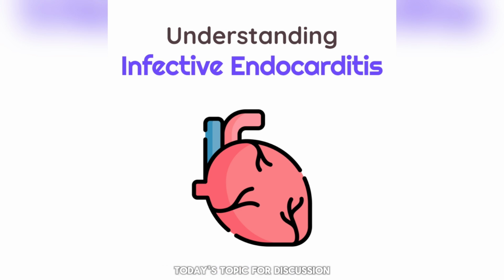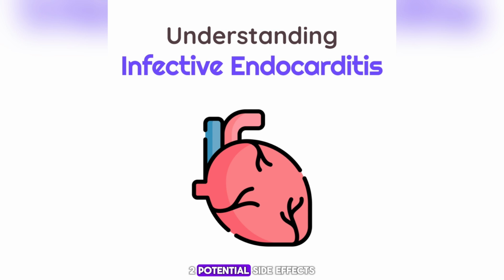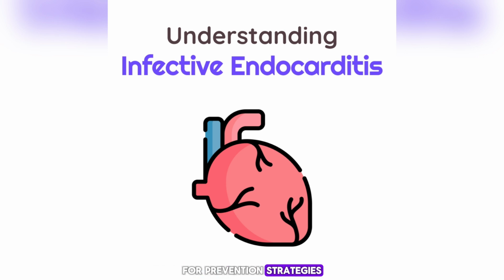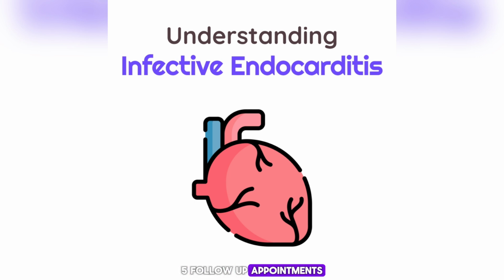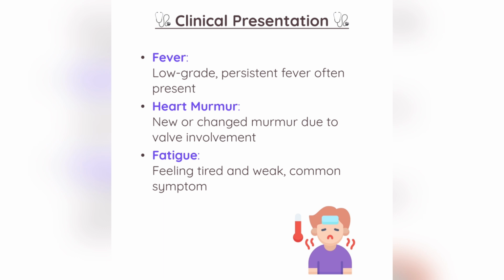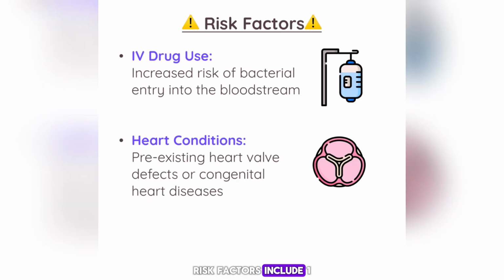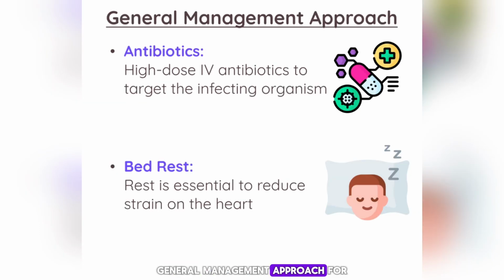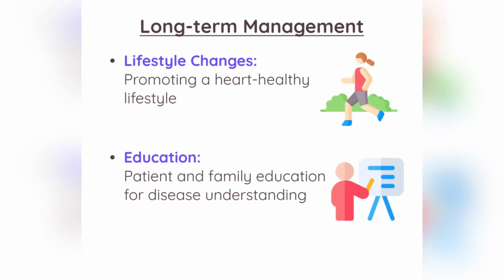Infective Endocarditis | Treatment therapy for Infective Endocarditis | Heart Murmur | Heart Disease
Infective Endocarditis
Treatment therapy for Infective Endocarditis
Heart Murmur
Heart Disease
Cardiology
Heart patients
Heart failure
Cardiovascular disease
Health Problems
Pharmacology
Medicine Information
Medicine information in English
Health professionals
Medical Students
Clinical studies
Pharmacist
Doctors
Nurses
Dispenser
Use of medicine
Effects of medicines
World Health Organization
Federal Drug Authority
Health and Safety Guidelines

🔔 Remember to customize it to fit your specific needs and make sure to consult with a legal professional for any specific requirements.